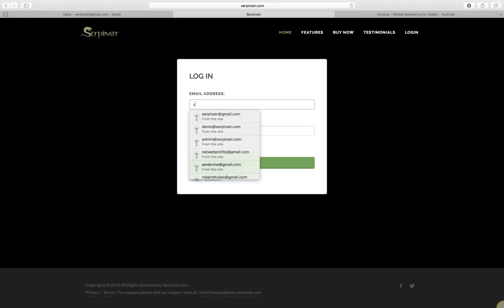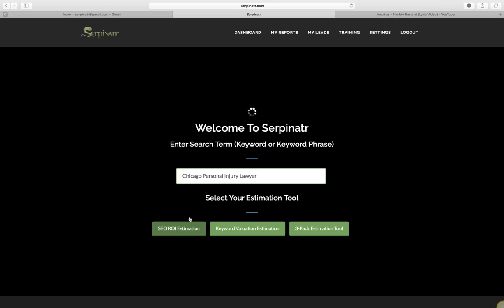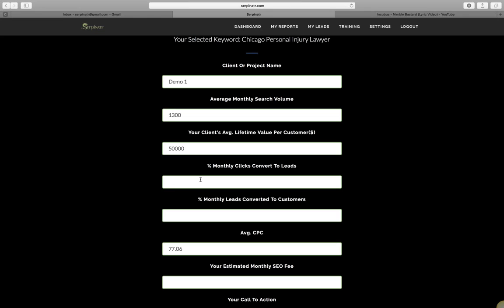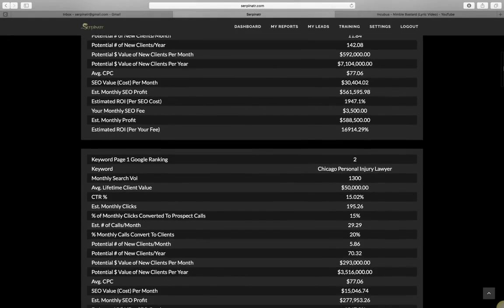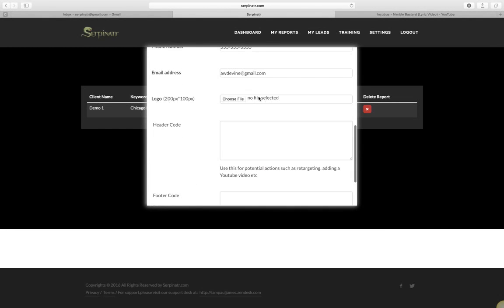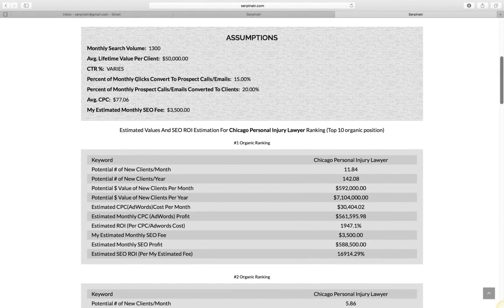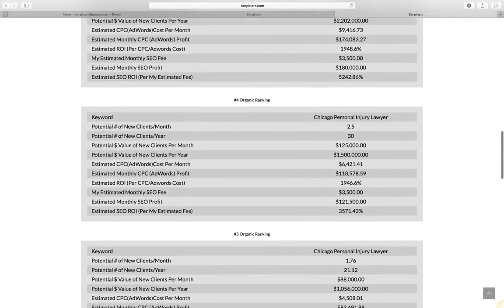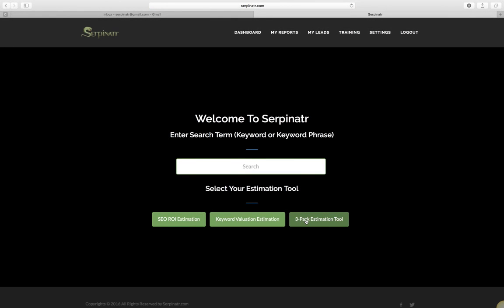Best SEO ROI software 2018 - Serpinatr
Best SEO ROI software 2018
How to know How Much Money you can Make Ranking On Page 1 Of Google
Best software to Estimate How Much Money you Can Make By Ranking On Page 1 Of Google
All in one SEO ROI, Keyword Valuation and Google 3-Pack Estimation Software
Best software to Calculate SEO ROI for any keyword
How to Estimate the potential value of any keyword ranking on page 1 of Google
All in one SEO ROI and 3-Pack ROI calculator
How to Calculate the 3-Pack ROI for any keyword
Best ROI SEO Estimation and Keyword Valuation software
How to know ROI For Ranking Keyword On Page 1 Of Google or in the Google Maps’ 3-Pack